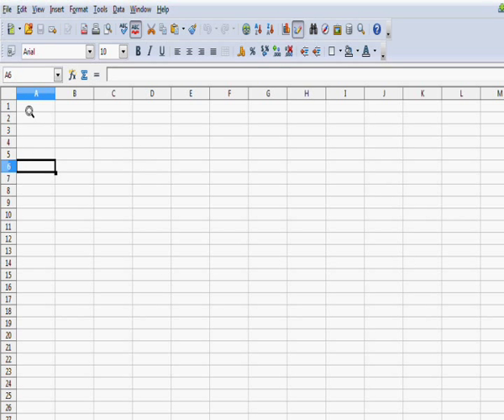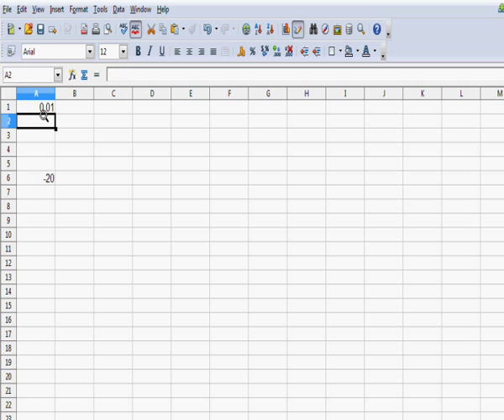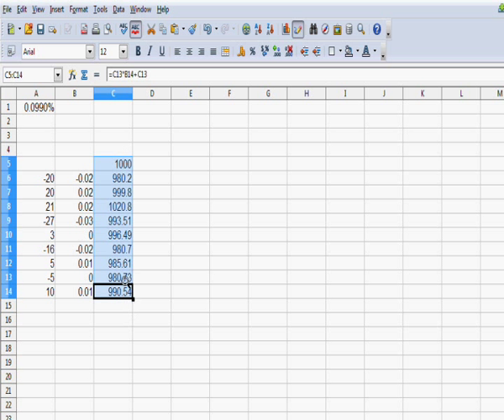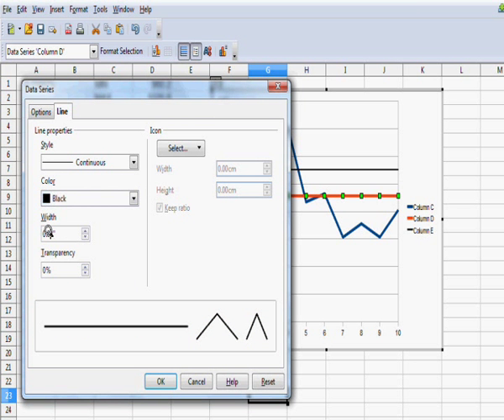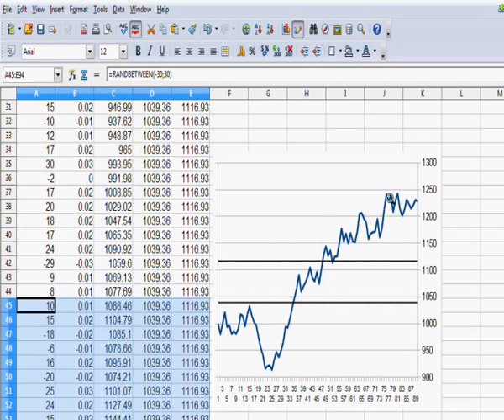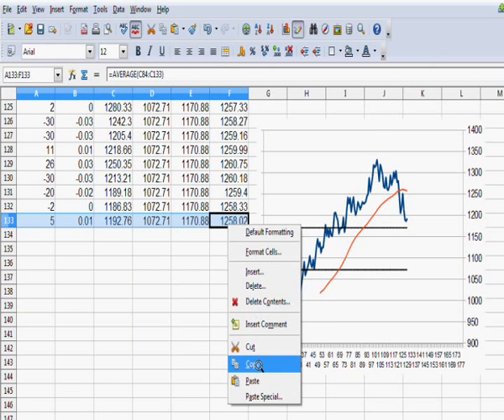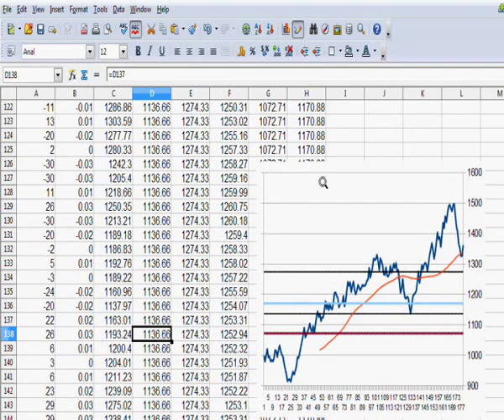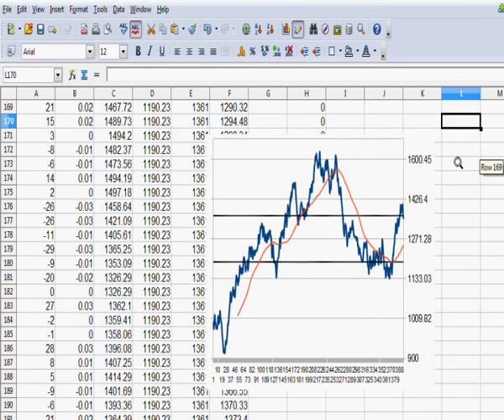Spreadsheet Tutorial - Random Numbers and Charts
spreadsheet tutorial using Open Office